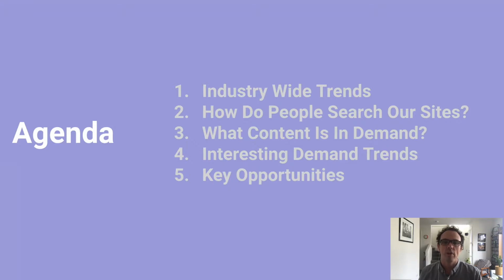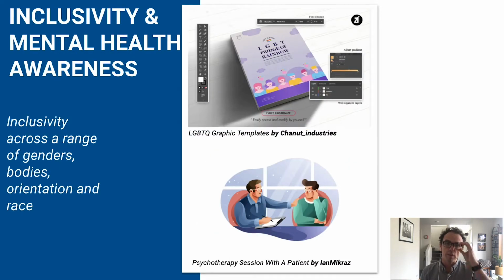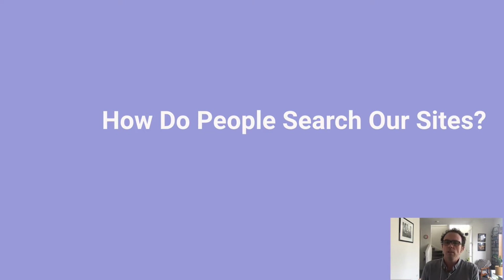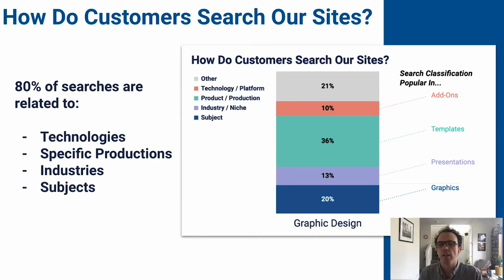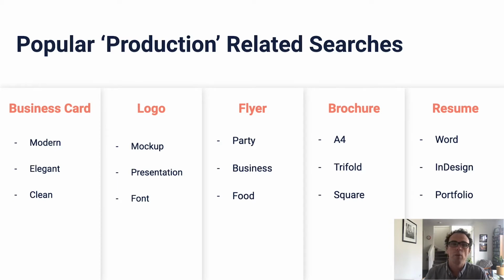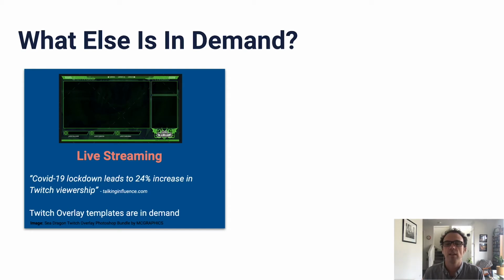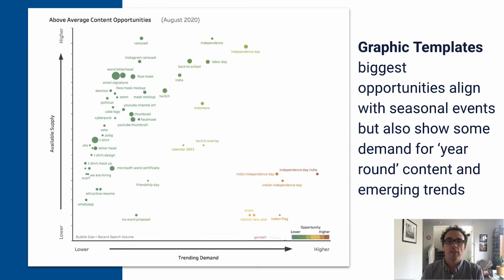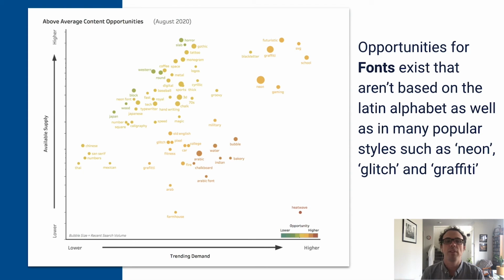Demand Trends for Graphics Authors - Worldwide Graphics Webinar 2020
Andrew, Envato’s Insights Specialist, presents the latest graphics trends and insights. Here, he takes us through the key demands from customers in the graphic design space. These include:

1. Industry Wide Trends
2. How do People Search our Sites?
3. What Content is in Demand?
4. Interesting Demand Trends
5. Key Opportunities

Credits:
Graphics by Motioncan
Audio by LastSynth